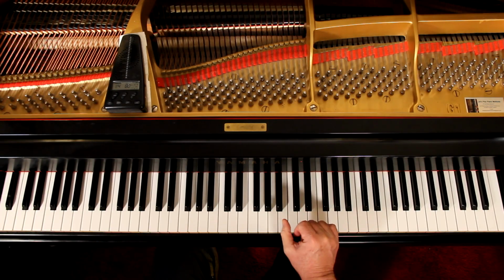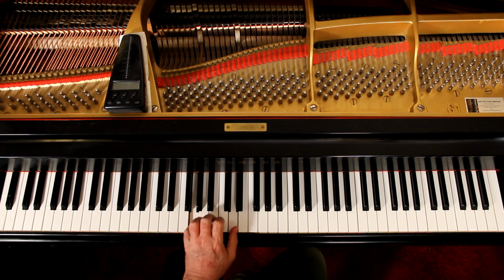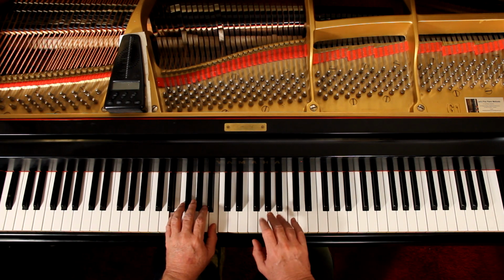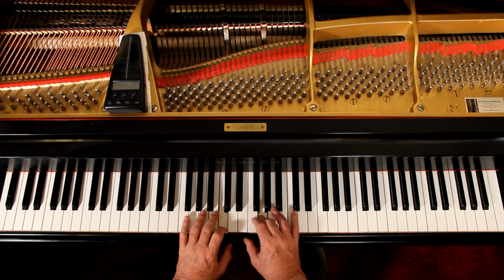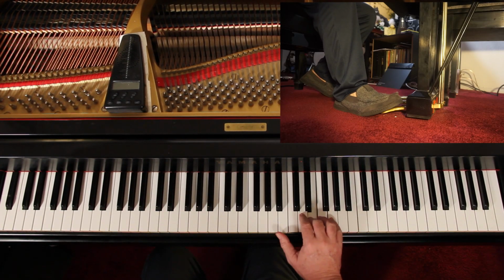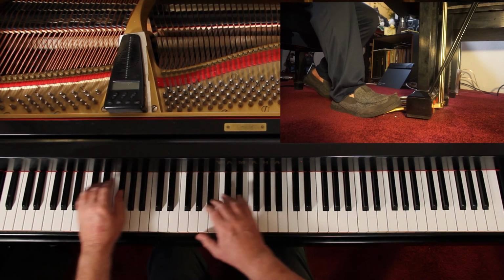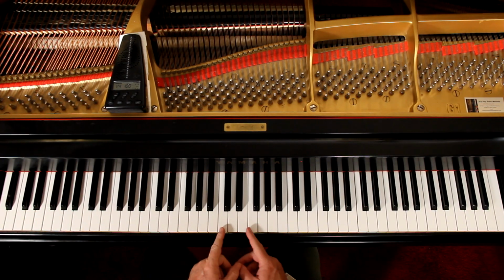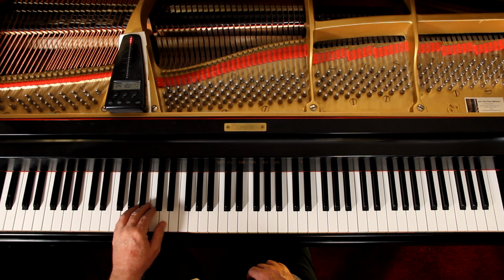Faber Piano Adventures Popular Repertoire Level 2B, Page 2, Don't Cry for Me, Argentina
An in-depth piano lesson on how to play Don't Cry for Me, Argentina in Faber Piano Adventures Popular Repertoire Level 2B, Page 2.
by Webber

Things to Remember - 0:00
Play with Me - 14:33
Duet Things to Remember - 16:40
Play Duet with Me - 17:28

Metronome = 70